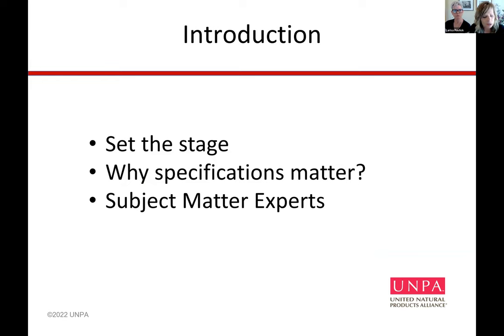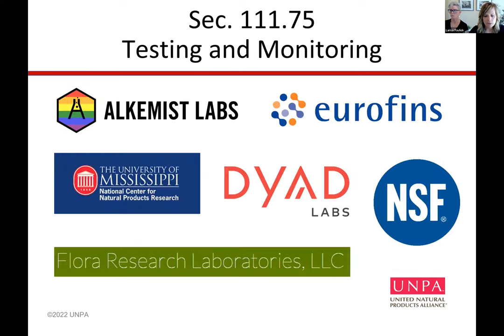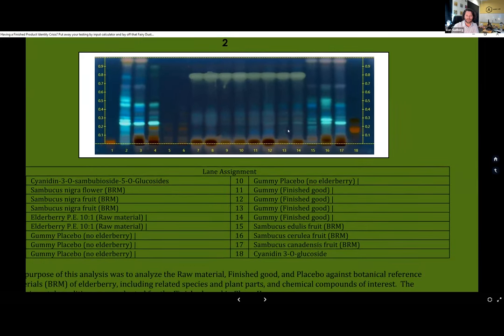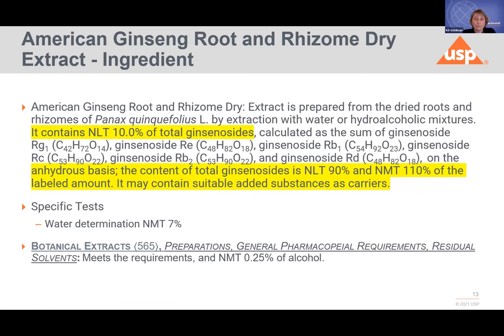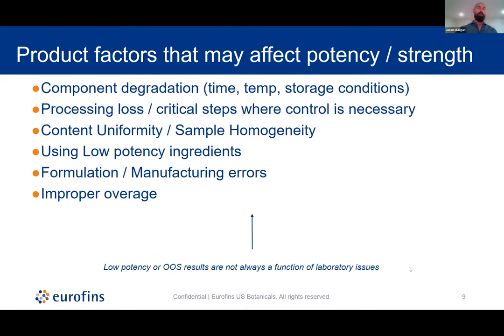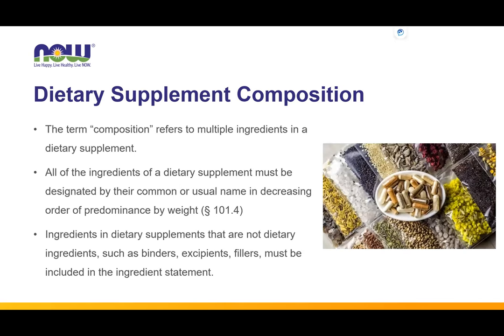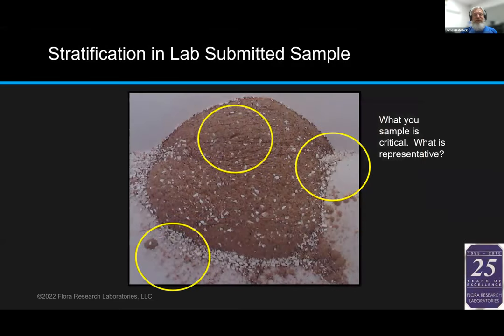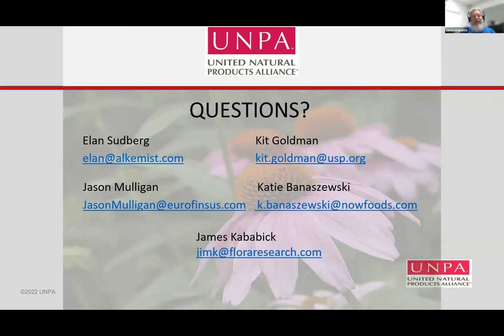Webinar Recording | What the Spec? - Part 2 Finished Product Specifications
This webinar continues the specification journey with our five amazing subject matter experts (SME). The goal of this webinar and our talented experts is to help you understand how to apply the required elements to your finished goods. Moderated by Larisa Pavlick, she shares her perspective as a former FDA investigator and industry veteran.